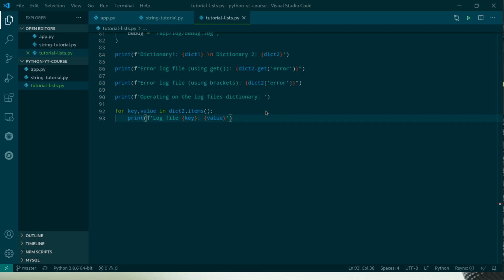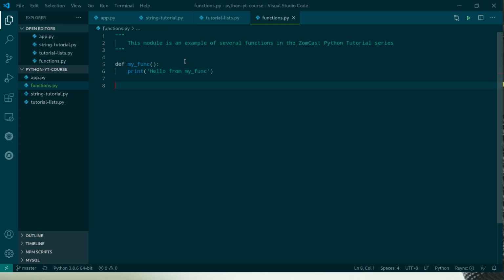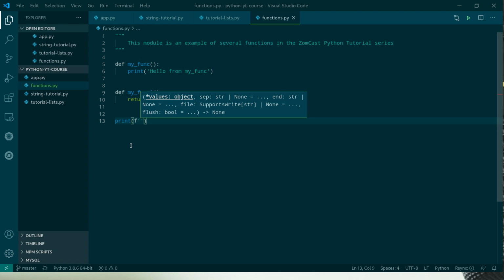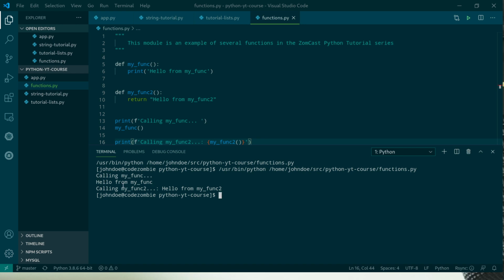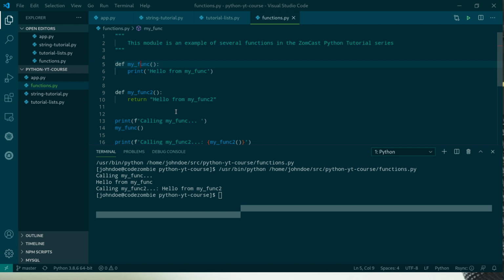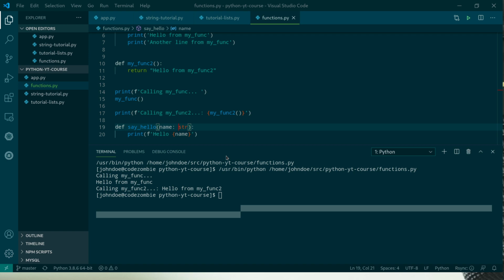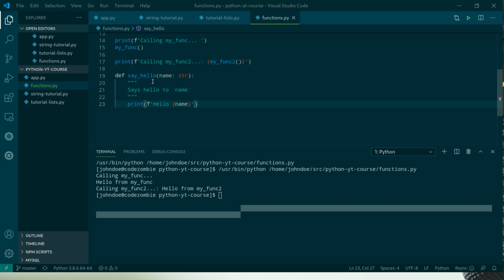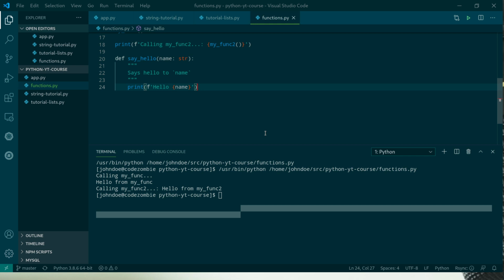Functions in Python (ZomCast 18)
In this weekly podcast, we continue our Python journey by teaching functions.